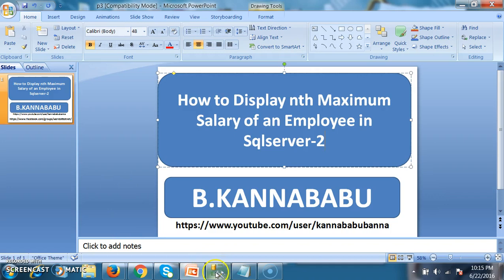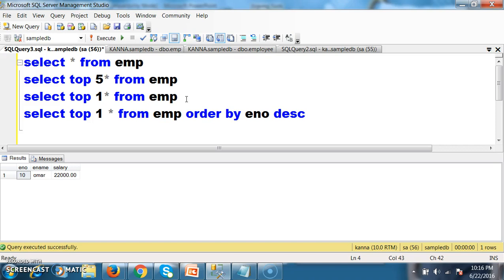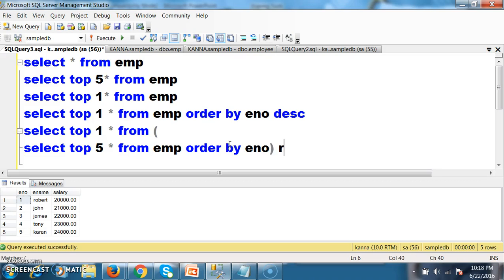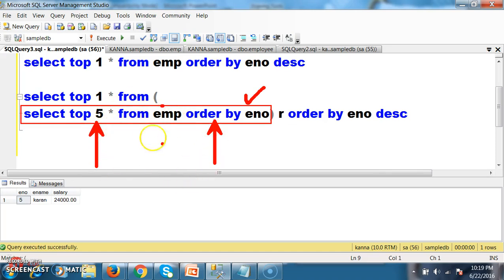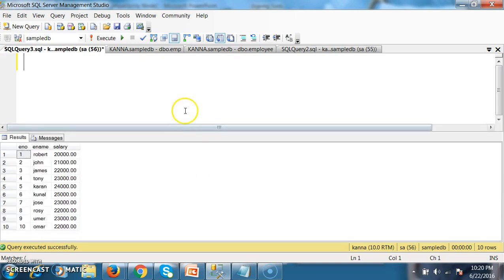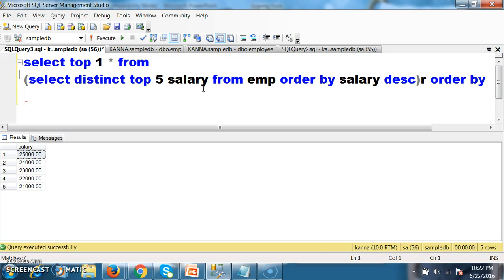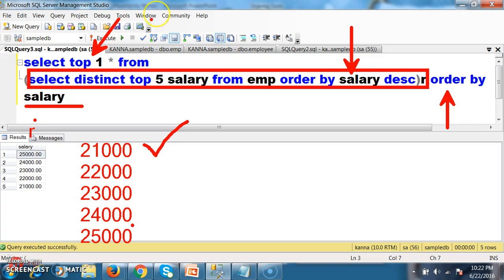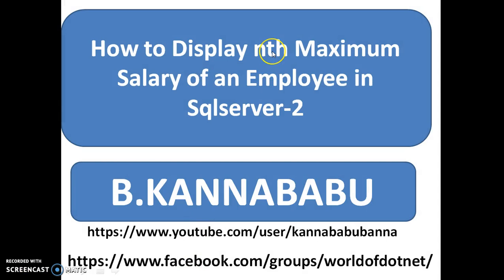Display 5th max salary of an emp-18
How to Display nth Maximum salary of an Employee in Sqlserver